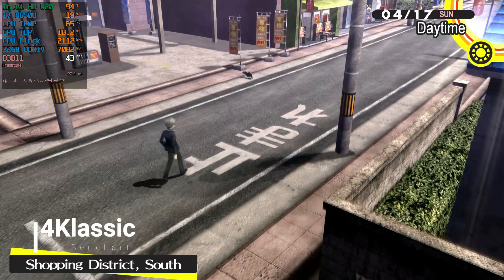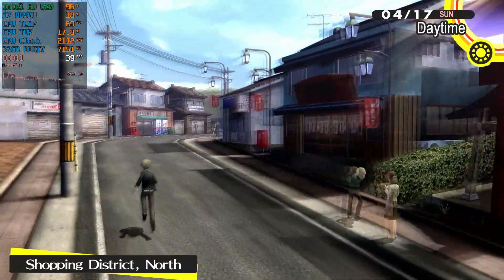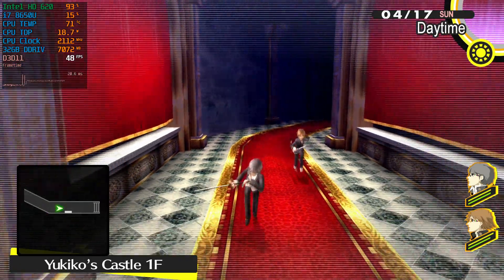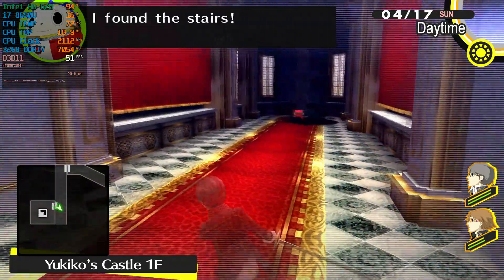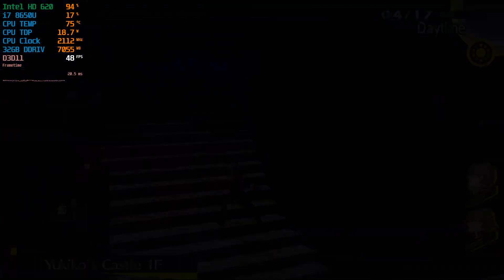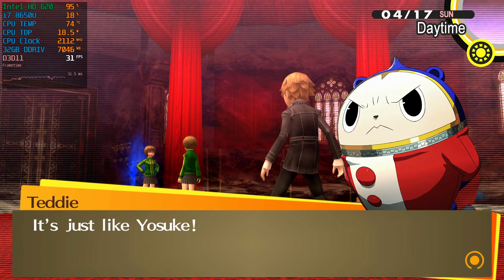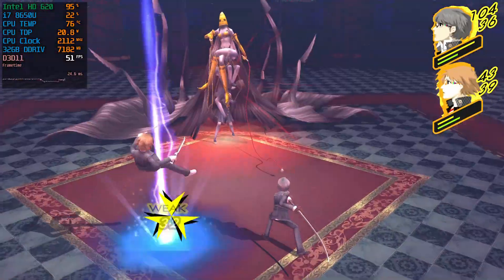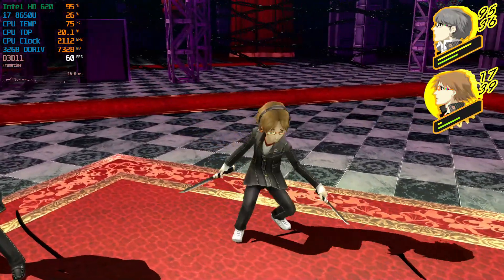Persona 4 Golden | Intel HD 620 | Performance Review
*Settings*:
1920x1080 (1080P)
Max Settings

*Performance*:
1% Low: 32
Average: 46
Max: 84

*PC Specs*
MBoard: Dell Default
RAM: 32GB DDR4 2400MHZ (Dual Channel)
GPU: Intel HD 620
SSD: External USB Toshiba TR200 240GB

*Software*
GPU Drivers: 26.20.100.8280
OS: Windows 10 PRO 1909
Video Recorder: Windows GameBar DVR
Monitor Stats & FPS Logging: Msi Afterburner 4.6.2
Data Organizer and Cloud: Google Docs
Video Editor: Wondershare Movie Editor